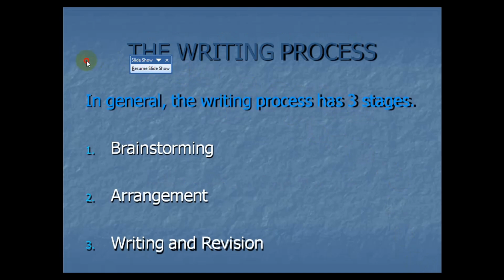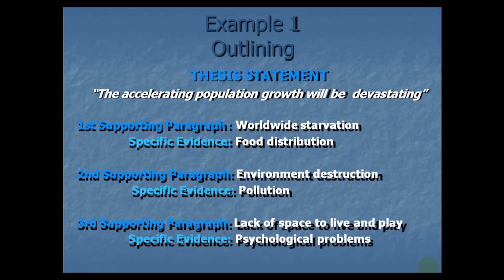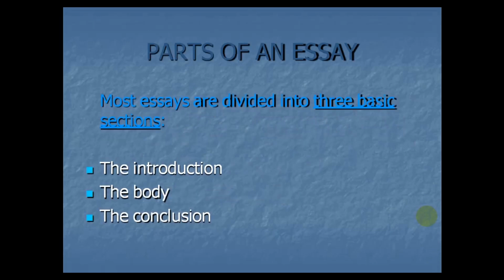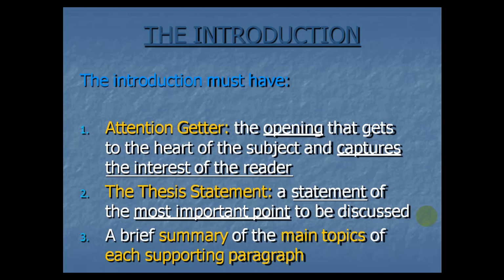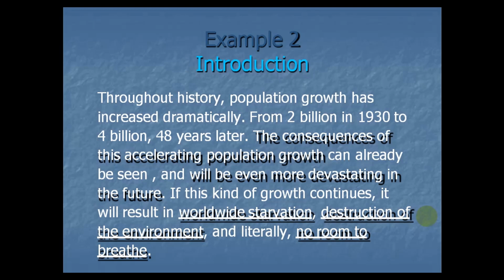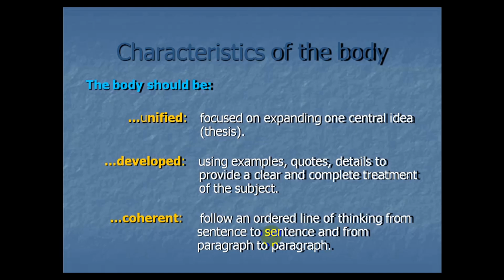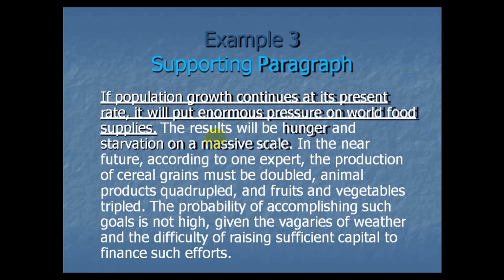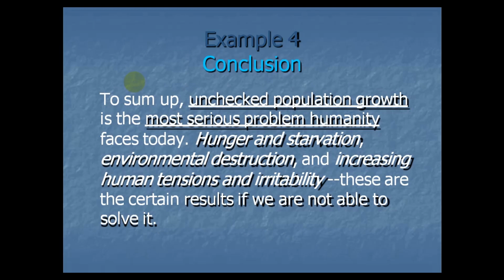Lecture: 01-The Five Paragraphs Essay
* Request Any Educational Topics